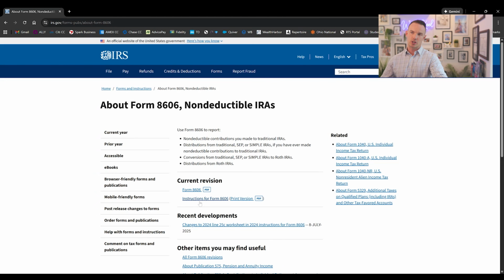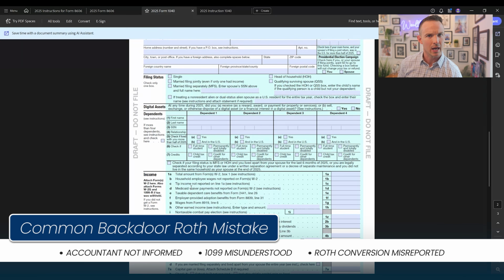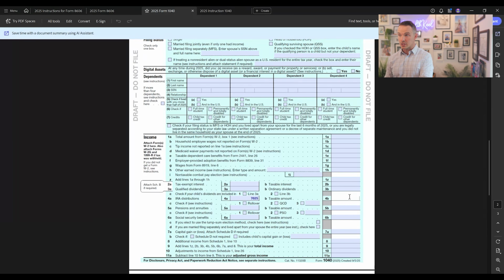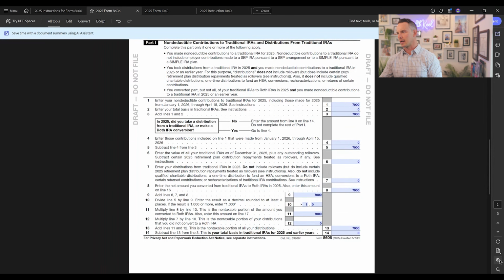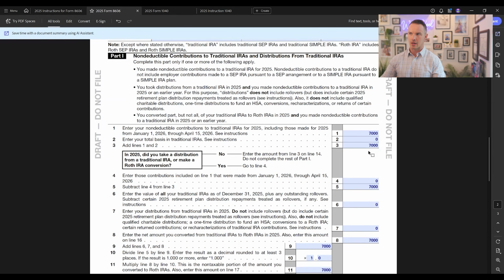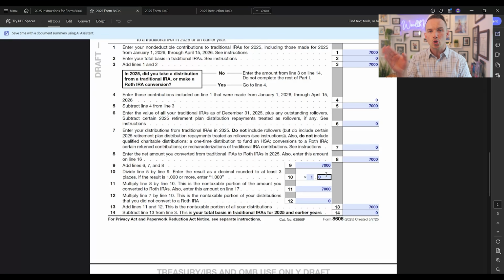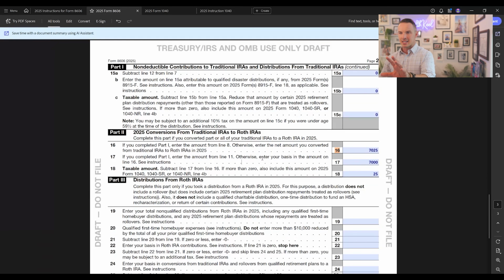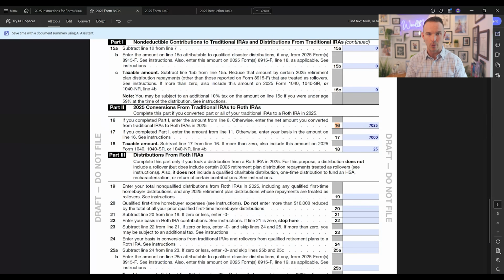2025 Backdoor Roth IRA Step-by-Step Form 8606 (Avoid the BIG Tax Mistake!)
In this video, Chad digs into one of the most important yet confusing forms for anyone tackling the backdoor Roth IRA: Form 8606, 2025 edition. He’s guiding you through the latest updates to both the 8606 and 1040 forms, with real-life examples and practical insights for keeping your taxes clean when it comes to IRA conversions.

Whether you’ve managed your own conversion and are now staring at the IRS forms in confusion, or you're just making sure your accountant gets it right, this episode will help you spot mistakes, understand the essential lines on your tax forms, and make sure your financial moves are reported correctly. Get ready for actionable advice, simple tips, and answers to the most common questions from viewers. If you’re working on your own 8606, you’ll walk away confident in what to file and where to check for errors.

♥️ Lovingly tap that like button if you find this video helpful. 👍

❓ What to submit a question for a future AMA episode?

🚨 Looking for a team of experts? Check out the “Best of the Best” page on Physician Cents (my podcast!) Insurance Brokers, Mortgage Brokers, Student Loan Refinancing, and more.

Key Insights 💡
• How to complete IRS Form 8606 for reporting backdoor Roth IRA contributions on your 2025 taxes.
• Why communicating your backdoor Roth IRA actions to your accountant is essential to avoid misreporting on your tax return.
• What common errors occur on tax forms, especially lines 4A and 4B of the 1040, and how to spot and correct them before filing.
• How to differentiate between a straightforward backdoor Roth and more complicated situations that involve pro rata basis issues and old IRA balances.
• Why it is important for both spouses to file separate Form 8606s.
• Records and documentation you need to give your accountant to ensure proper reporting of your Roth conversion.
• Keeping accurate, annual Form 8606 filings can prevent costly tax mistakes if you change accountants.

Highlights  🕒
00:00 How to complete Form 8606 for a Backdoor Roth IRA in 2025.
03:34 Backdoor Roth IRA mistakes.
09:00 Non-deductible IRA contributions guidance.
12:18 Importance of filing Form 8606.
14:05 Intra-year contribution explained.
17:38 Streamlined 8606 guidance.

🙏 Please share any topics or questions you would like to see featured in our videos in the future! Drop us a line in the comments. You can also use the link below to send us a question privately.